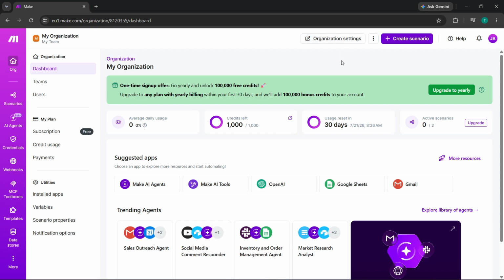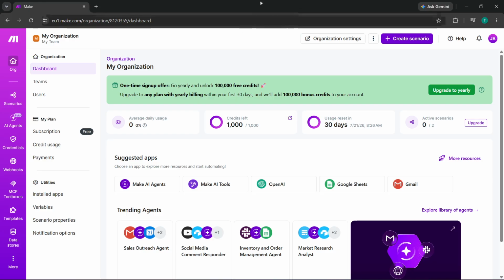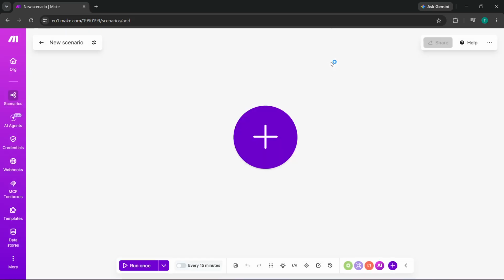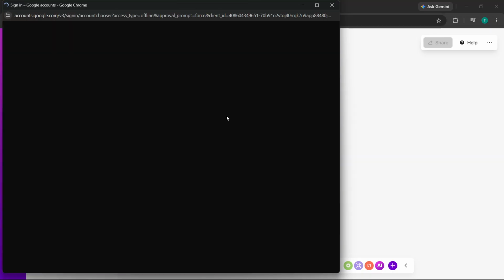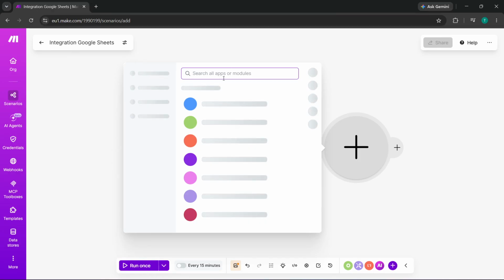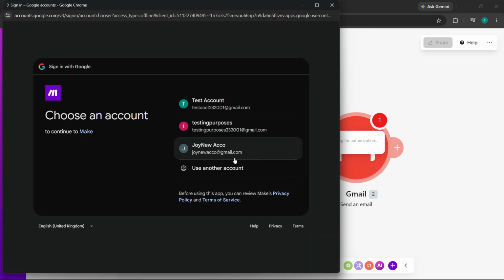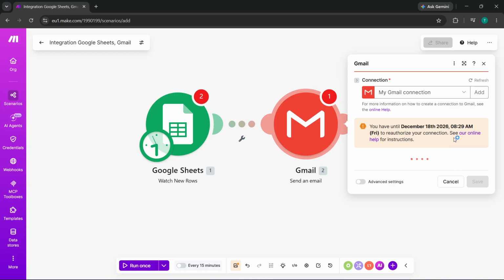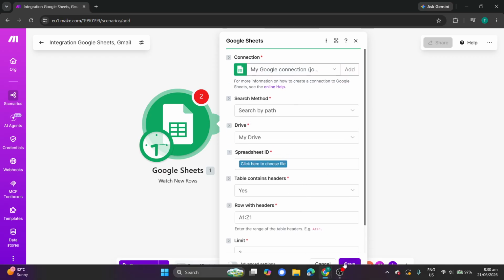Connect Google Sheets and Gmail in Make [Ultimate Guide]